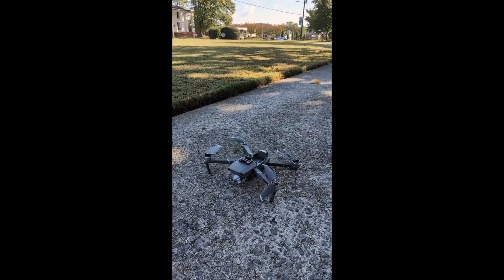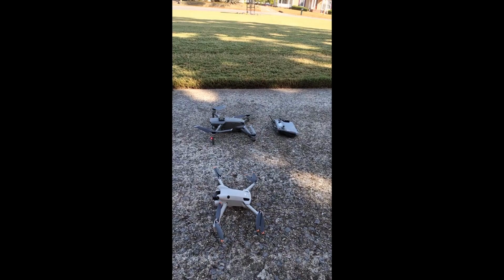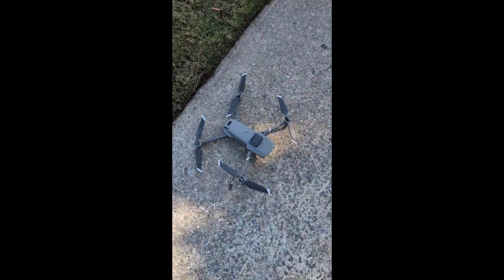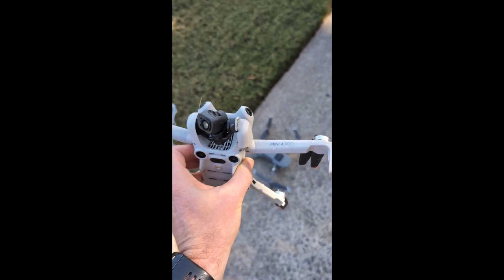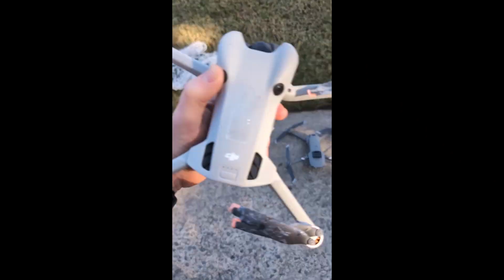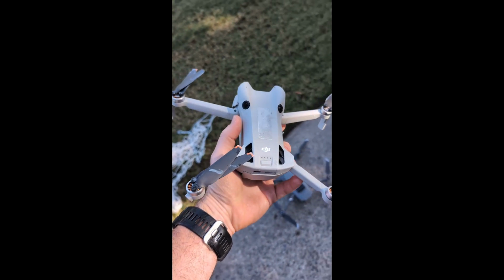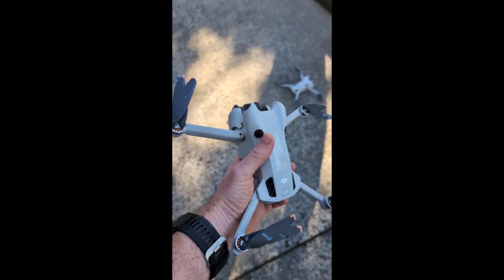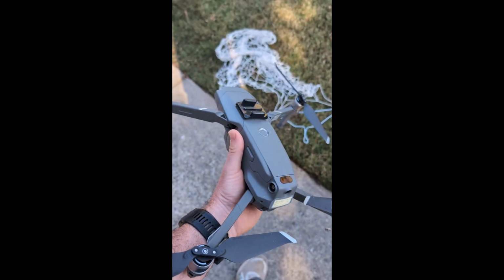Drone rescue with a drone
I was able to recover my crashed DJI mini 4 pro with a mavic 2 and a net and a little luck